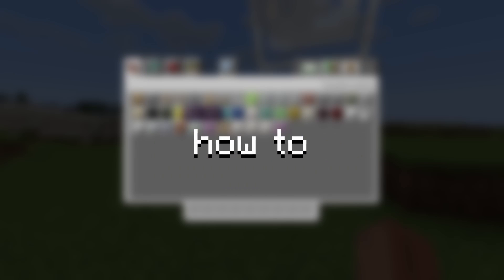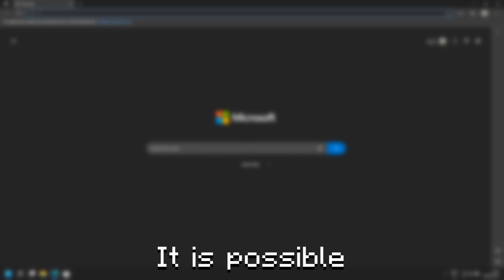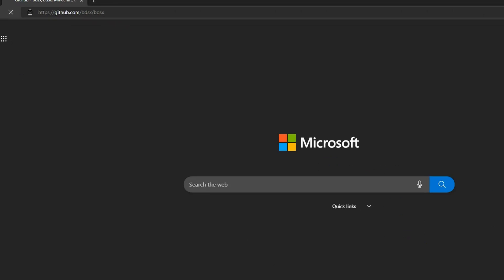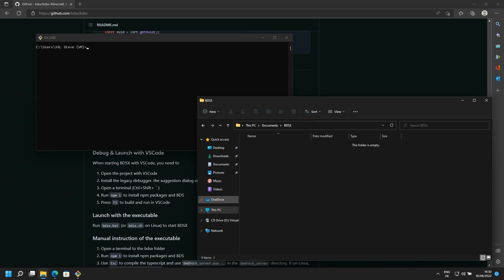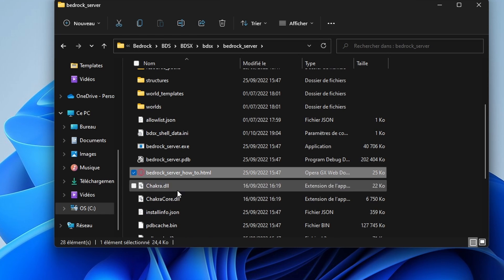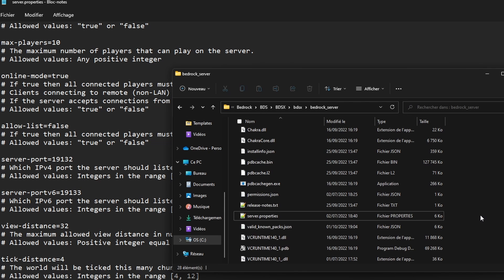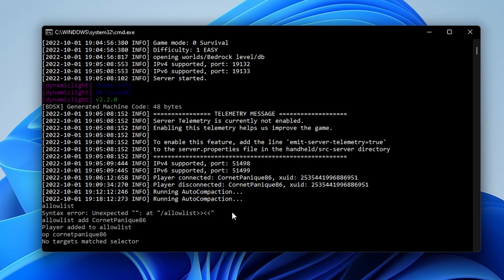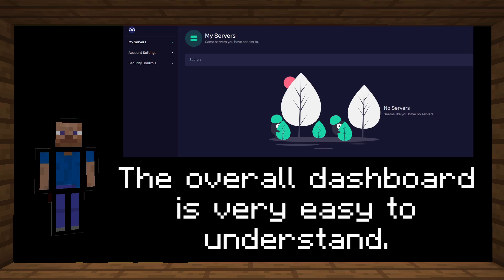How to add plugins to your Minecraft Bedrock BDS! (BDSX)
Add plugins to your Minecraft Bedrock Dedicated Server using BDSX!

~~~ * 🛠️ USEFUL SITES: * ~~~
⛏️ BDSX:

~~~ * ⏲️TIMESTAMPS: * ~~~
0:00 Intro
0:07 What is BDSX?
0:43 Prerequisites: installing node.js
01:13 How to install BDSX
01:32 Install BDSX: Method 1
01:56 Install BDSX: Method 2
02:50 Joining your server
03:04 Troubleshooting
03:33 Configure the server
04:13 Adding plugins
04:40 Console commands
04:57 Hosting your server
05:45 Outro

~~~ * ❓FAQ: * ~~~
Q: What is “BDS”?
A: BDS stands for “Bedrock Dedicated Server”. It’s the official server software for MCBE provided by Mojang

Q: Which OS does BDSX support?
A: BDSX only supports Windows & Linux. However, Linux requires Wine and the server can be unstable.

Q: Can you make plugins on BDSX?
A: Yes, however I don’t think I will do a tutorial on that soon as I’m bad at coding 😅, but you can follow this tutorial

Q: Is there a Multiworld plugin for BDSX?
A: AFAIK, Multiworlds aren’t possible due to the way BDS is coded.

~~~ * 🖨️ COPYRIGHT: * ~~~
Addon used in the beginning of the video:
by Trotamundos872